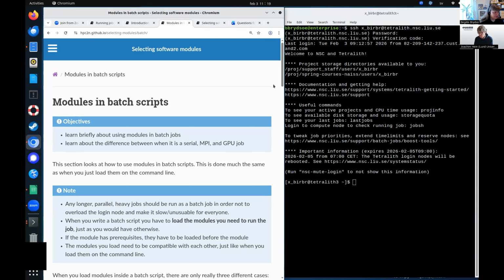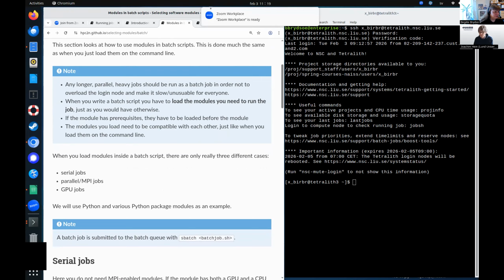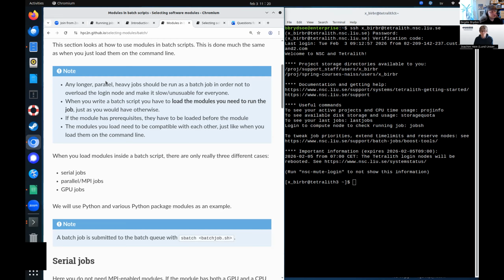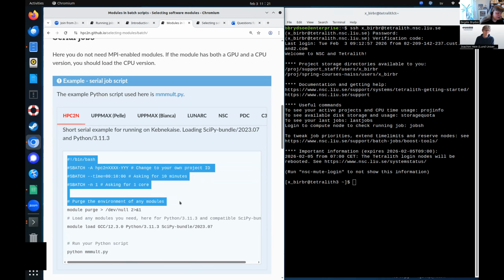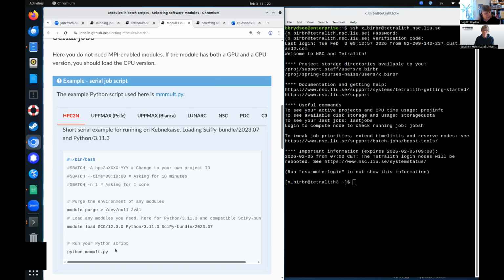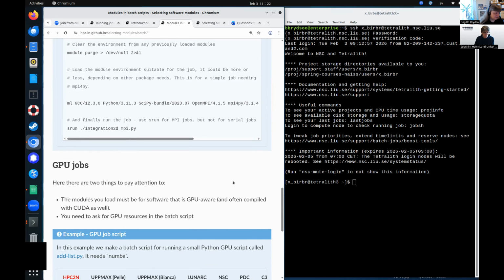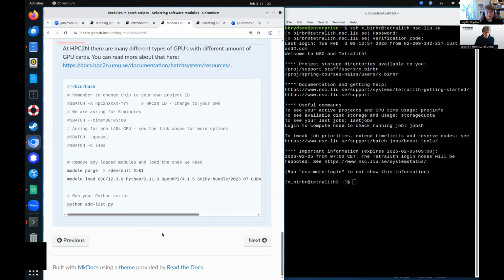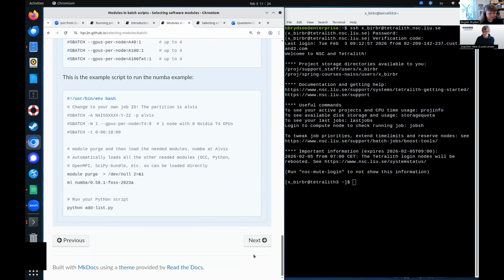Lecture 5: Using modules in batch scripts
Fifth lecture of the "Selecting Software Modules" course which was given on 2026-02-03 by NAISS, by trainers from HPC2N, LUNARC, UPPMAX, and C3SE.

This presentation is looking at how to use (load) software modules in batch scripts.